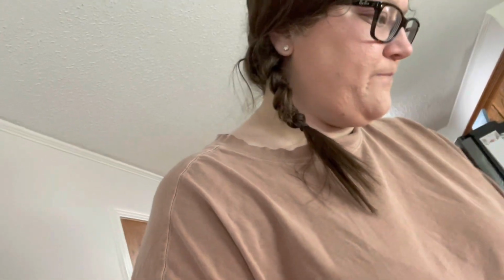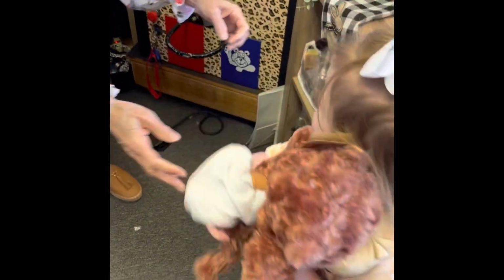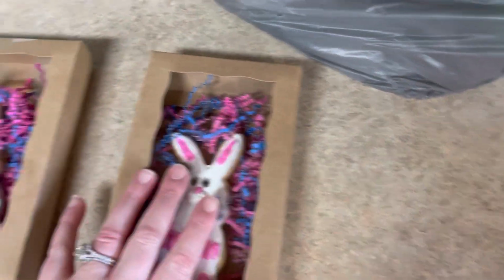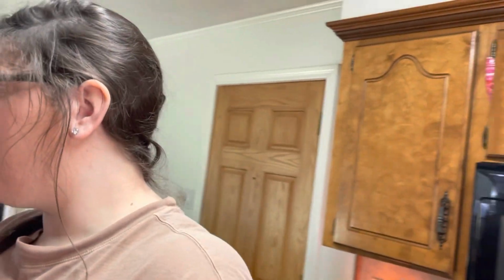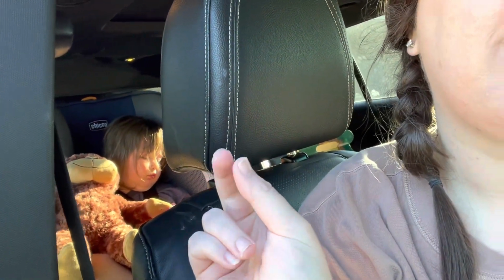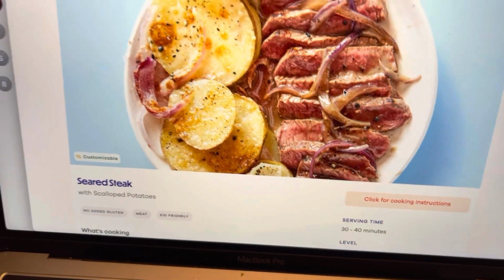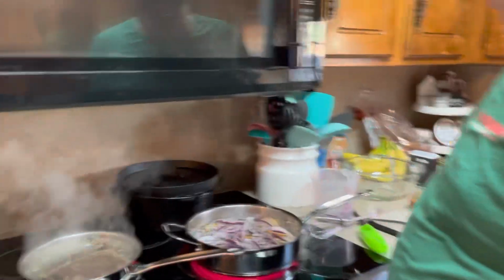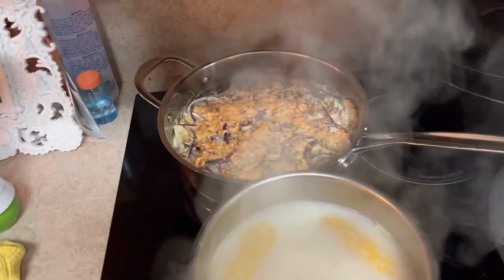Preparing for Easter!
Hey friends!!! Welcome to my day getting ready for Easter!!

My name is Amber!!! I am a mama to a 2 year old!!! I absolutely LOVE Disney and being a Disney mama!!! I am a disney girl mama that just loves to share all the mom life, cleaning and motivation content!!! I am so excited to have you here on my channel!!